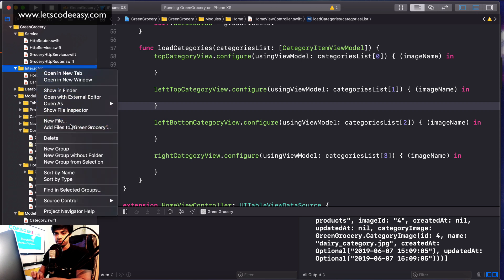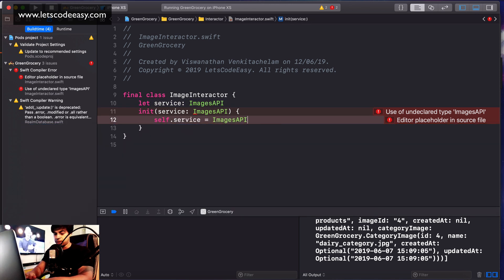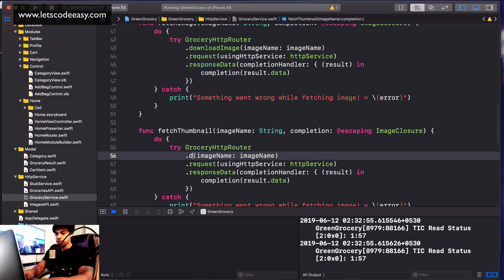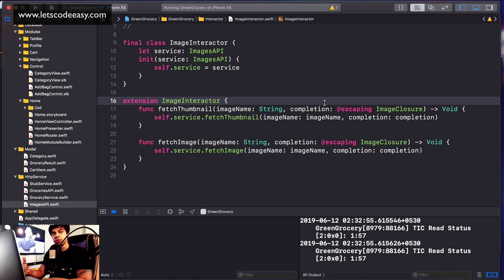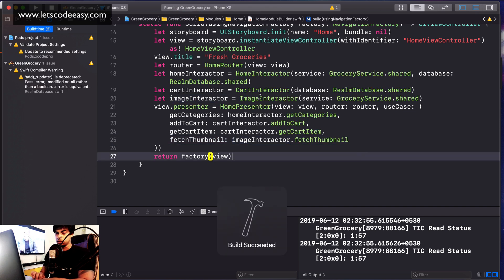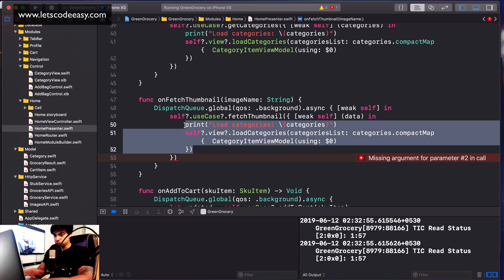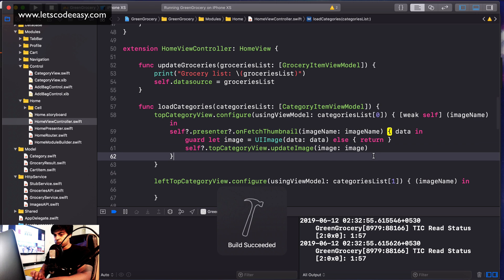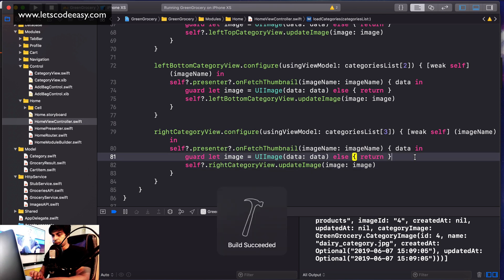Async Image Loading using Alamofire in VIPER: [Let's Build a VIPER iOS Swift App]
Swift Programming Tutorial